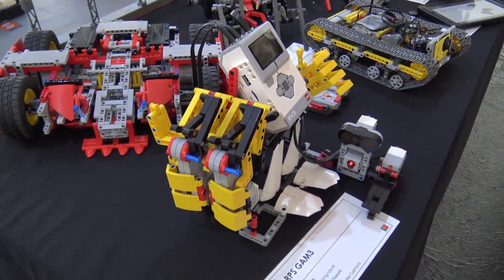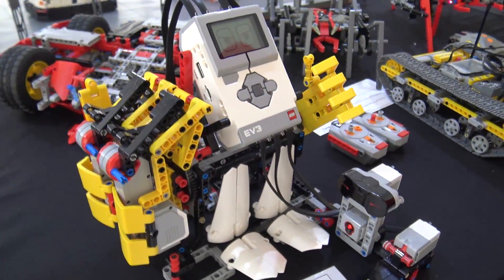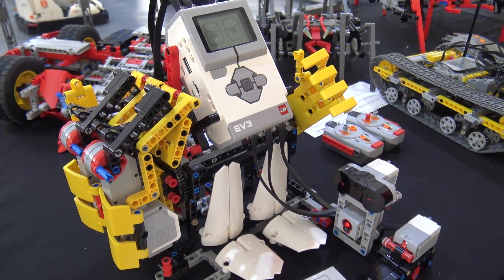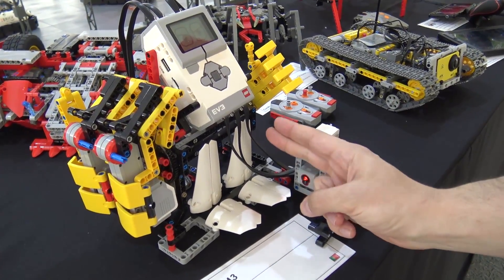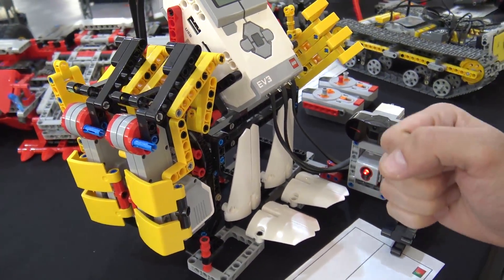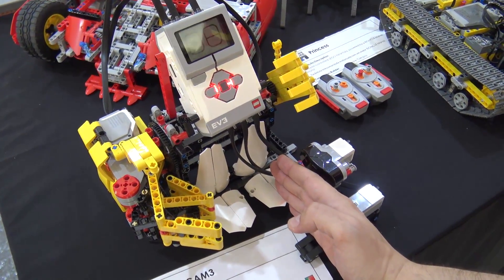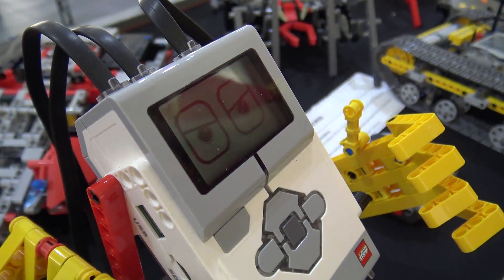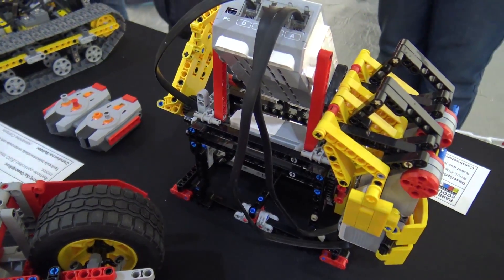This LEGO Robot Will Beat You at Rock Paper Scissors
Beyond the Brick's Joshua Hanlon talks with Alexandre Campos about his LEGO EV3 rock-paper-scissors robot.

See more from Portugal's Paredes de Coura LEGO Fan Weekend 2017